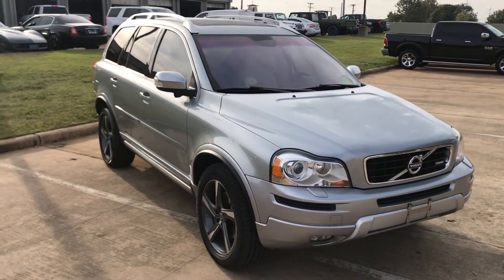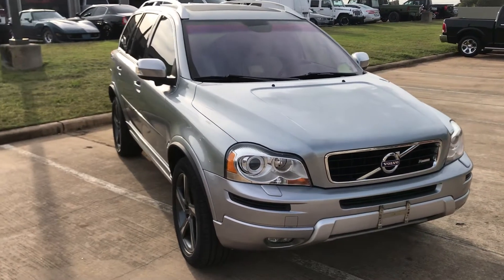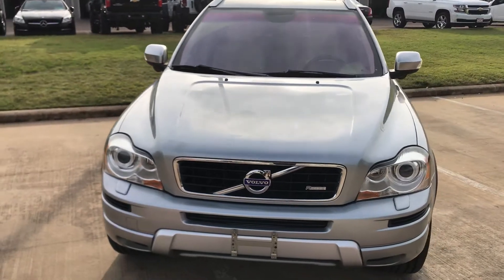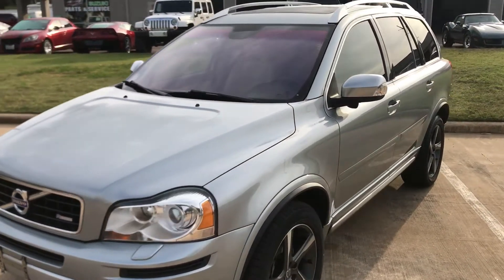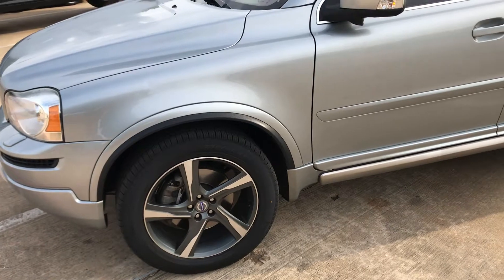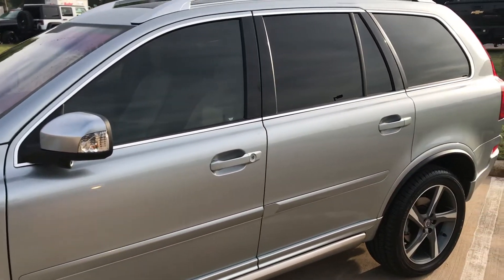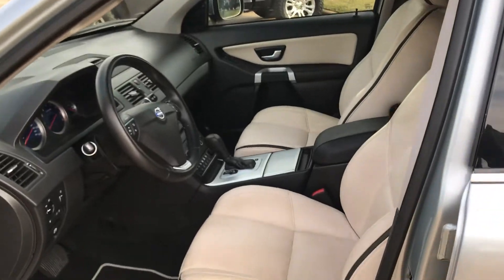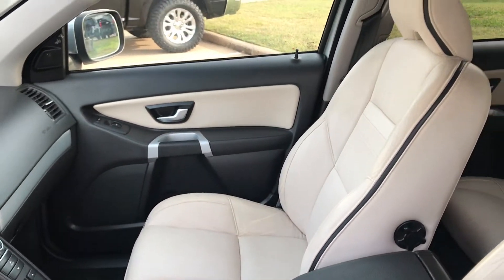2013 volvo Xc 90